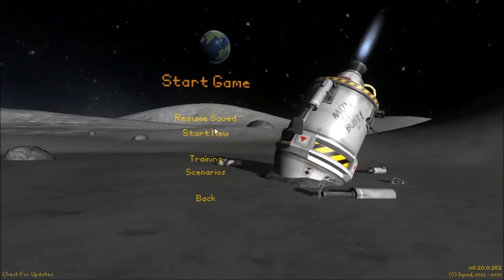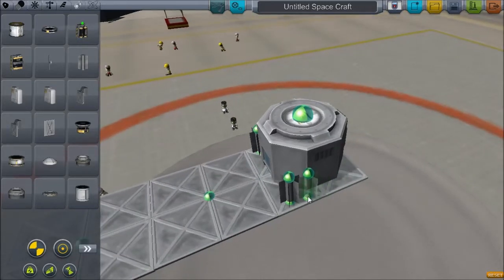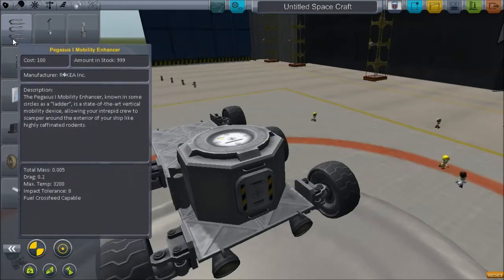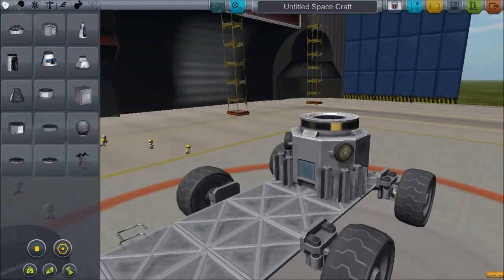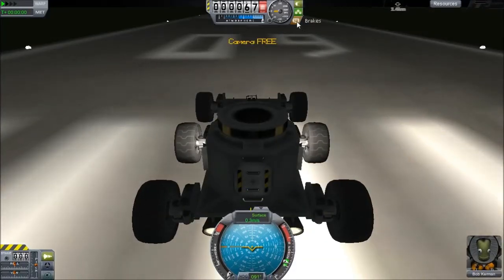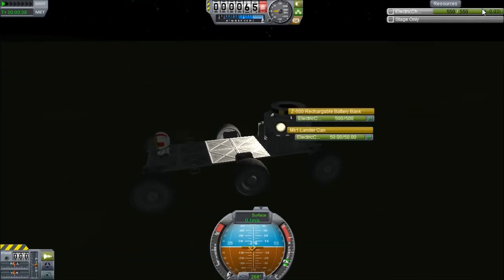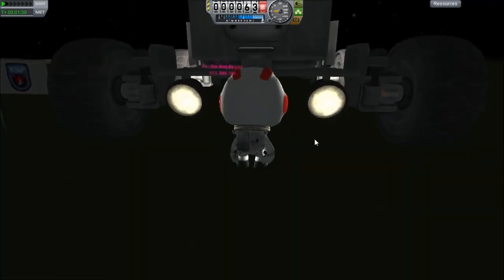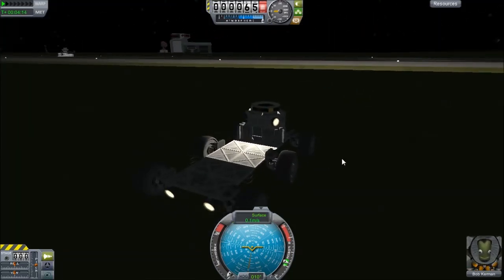Kerbal Space Program :: Episode 9 :: Rover Design and Test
A decent working Rover design, intended for use on Mun.